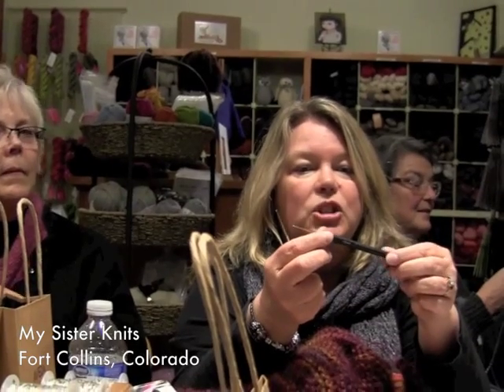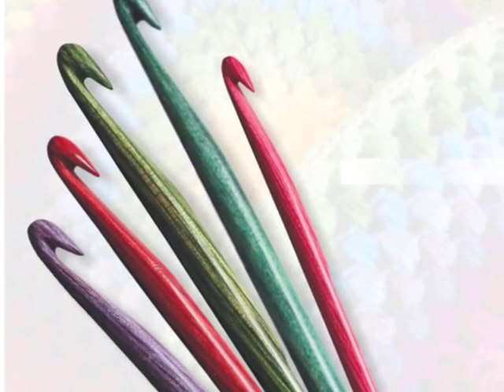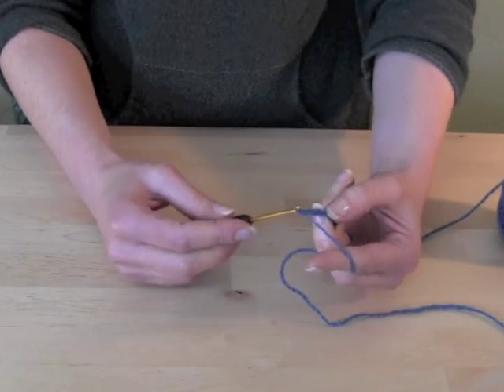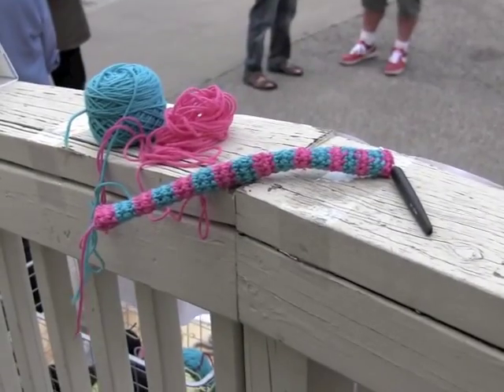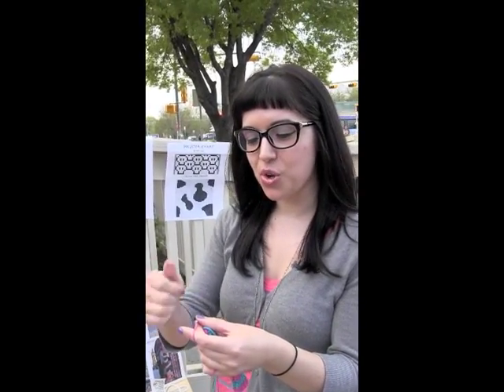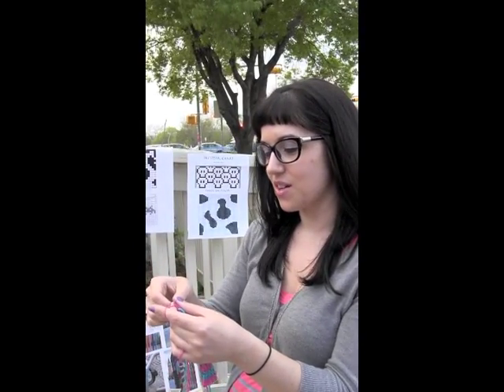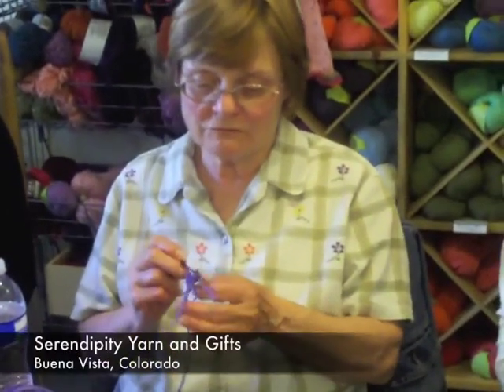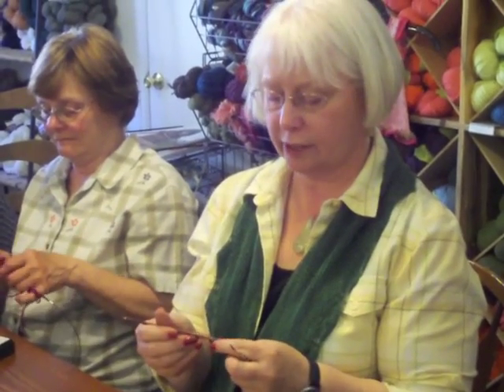Knit Pro Crochet hooks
Take a video tour of Knit Pro's line of Crochet hooks